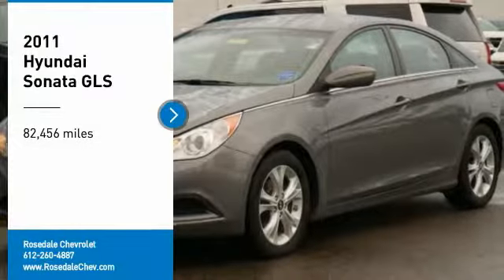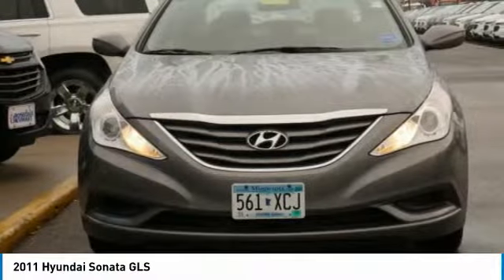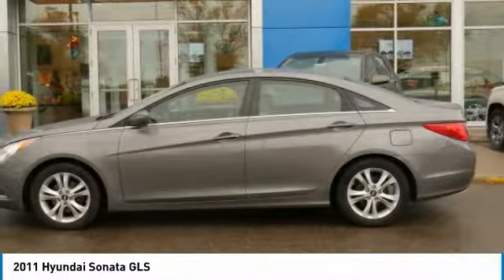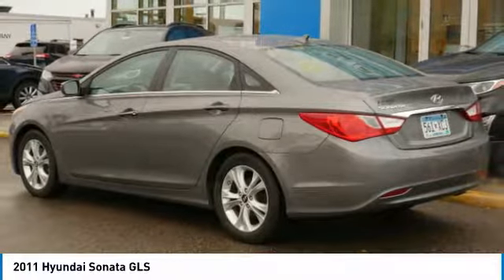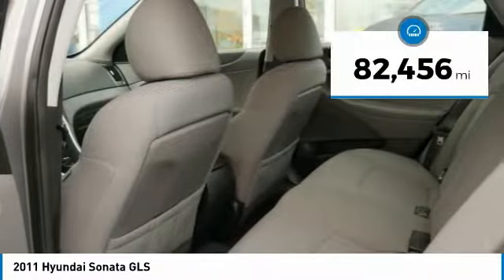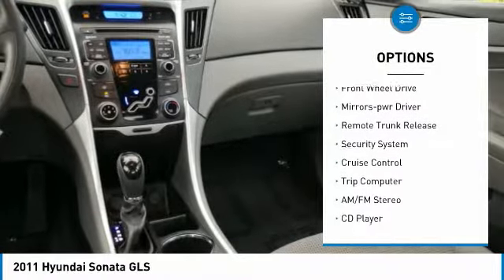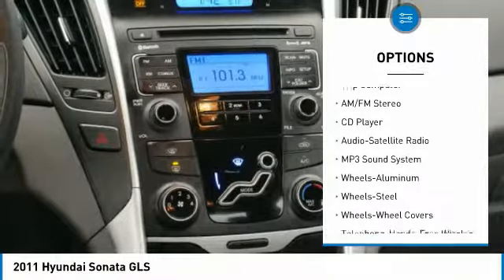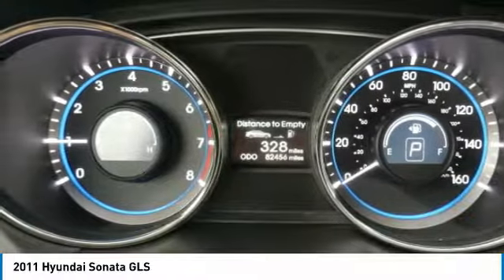2011 Hyundai Sonata Roseville, Fridley, St. Paul, Minneapolis 205106A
Rosedale Chevrolet
2845 Interstate 35 W

FUEL EFFICIENT 35 MPG Hwy/22 MPG City! Bluetooth CD Player Satellite Radio iPod/MP3 Input The previous Sonata was a solid contender but for 2011 the Hyundai Sonata vaults itself to the top of the class. -Edmunds.com. CLICK NOW! KEY FEATURES INCLUDE: Satellite Radio iPod/MP3 Input Bluetooth CD Player MP3 Player Remote Trunk Release Keyless Entry Child Safety Locks Steering Wheel Controls. EXPERTS ARE SAYING: Edmunds.com explains The previous Sonata was a solid contender but for 2011 the Hyundai Sonata vaults itself to the top of the class.. Great Gas Mileage: 35 MPG Hwy. BUY FROM AN AWARD WINNING DEALER: STREAMLINE YOUR NEXT AUTO BUYING EXPERIENCE Our Goal is to Find a Vehicle that meets all of your needs Supply you with our best price Get a profesional trade appraisal Estimate on payments finance terms and options ALL IN LESS THAN 45 MINUTES Pricing analysis performed on 9/2/2019. Fuel economy calculations based on original manufacturer data for trim engine configuration. Please confirm the accuracy of the included equipment by calling us prior to purchase.